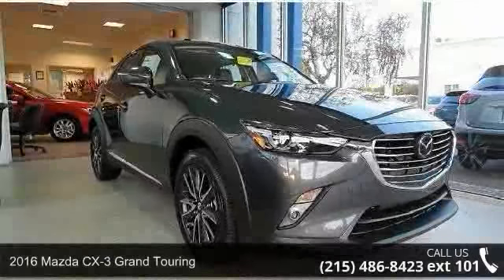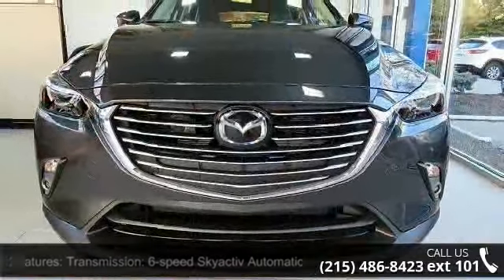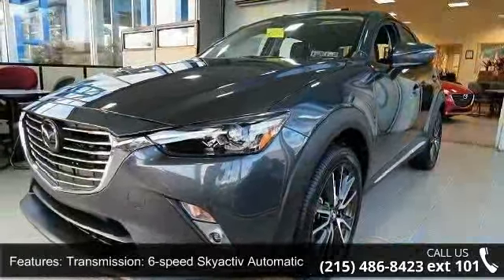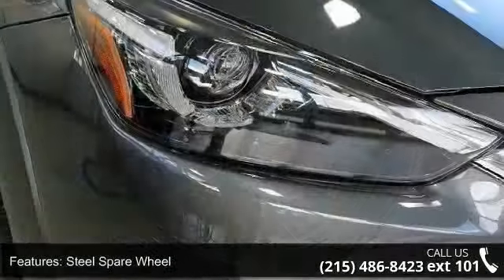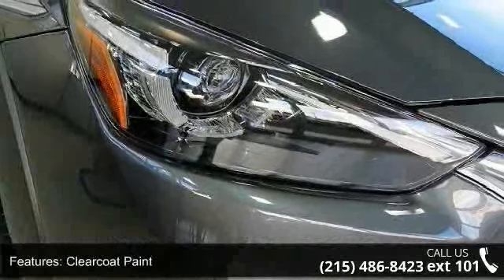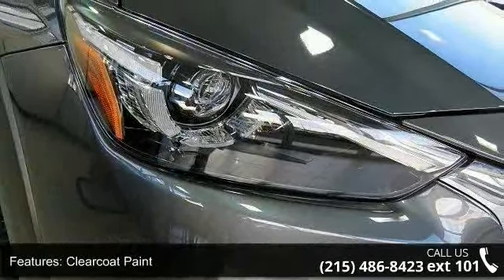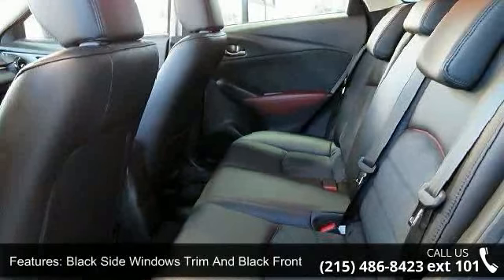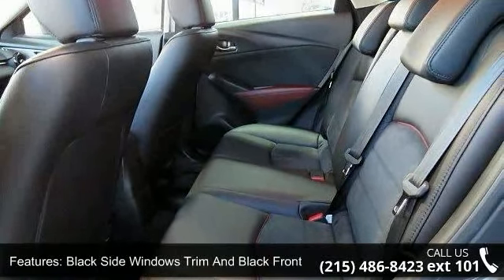2016 Mazda CX-3 Grand Touring - Faulkner Mazda Trevose -...